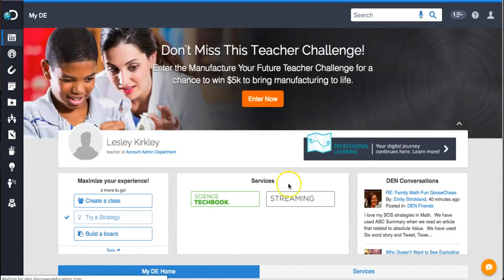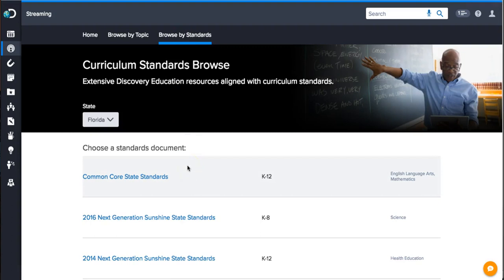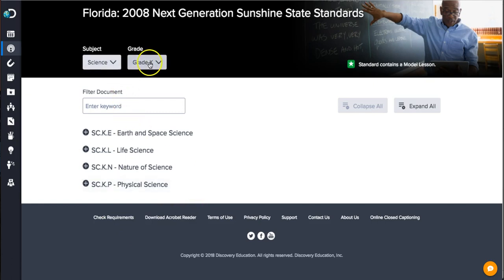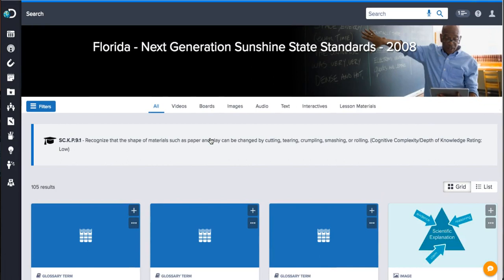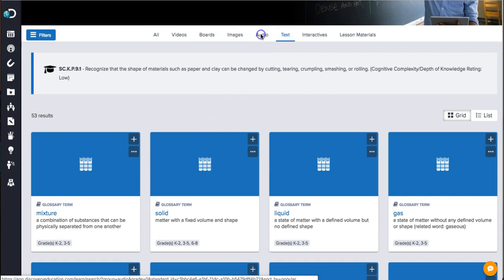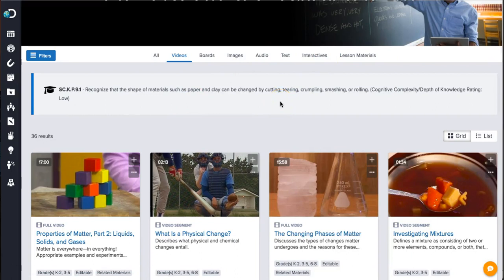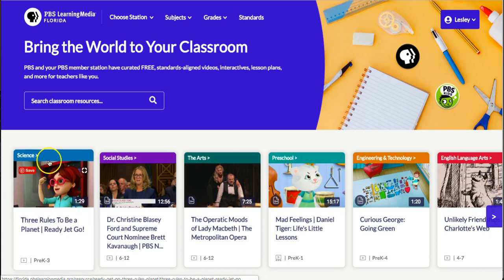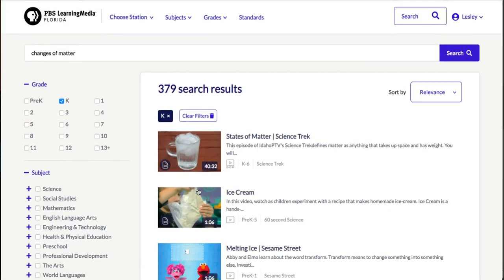DE Streaming PBS